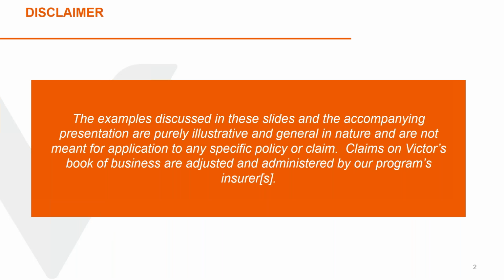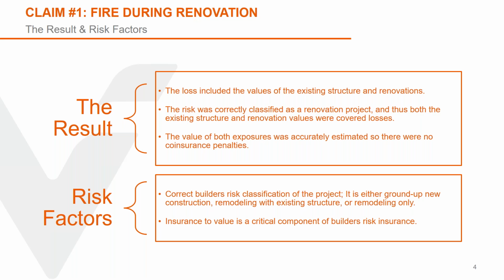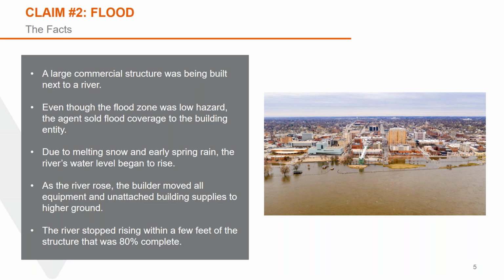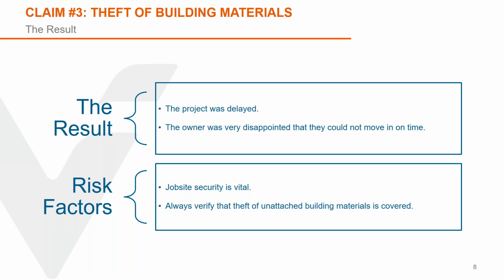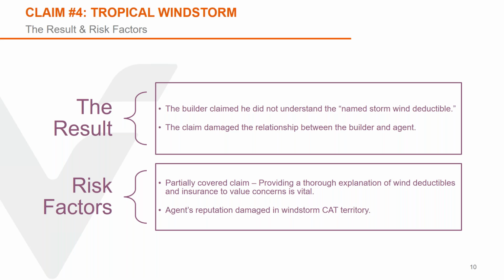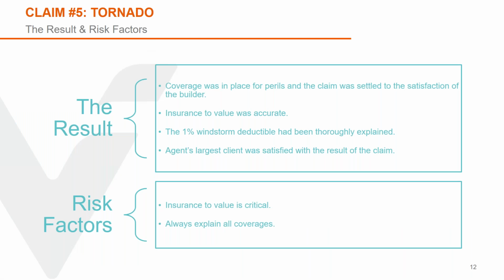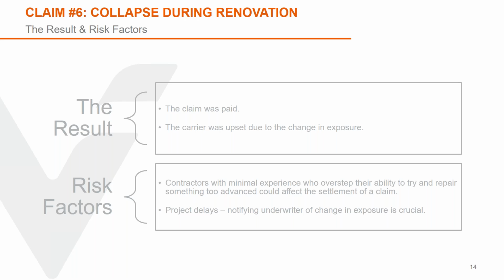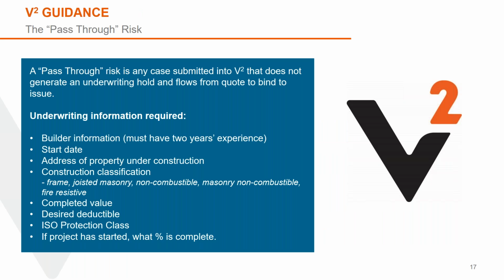Were They Covered Seven Builders Risk Claims Examined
Builders risk expert, Jeff Benson, examines seven Builders Risk claims. Learn useful risk management tips and an insight into seven notable claim scenarios that span across a range of different risks. Discover who and what was covered.